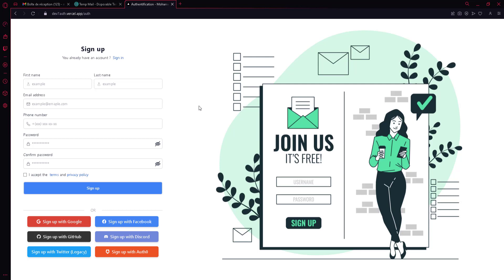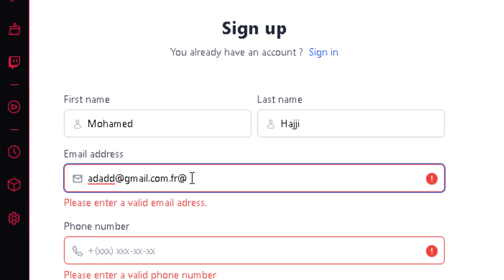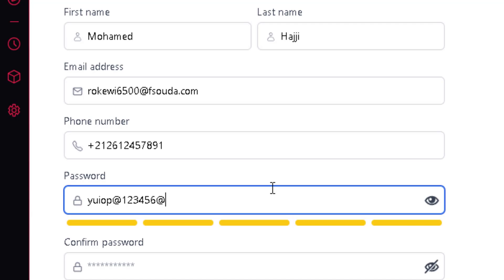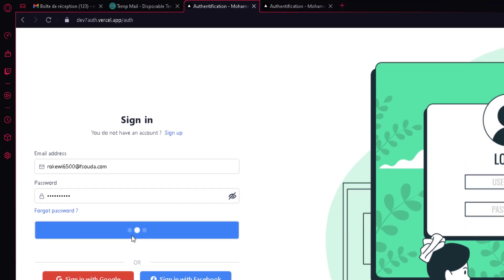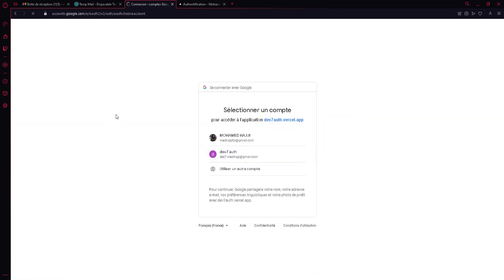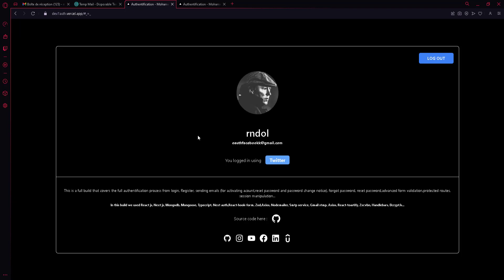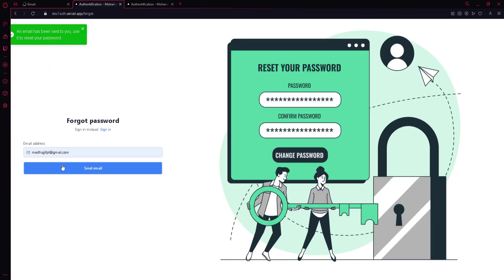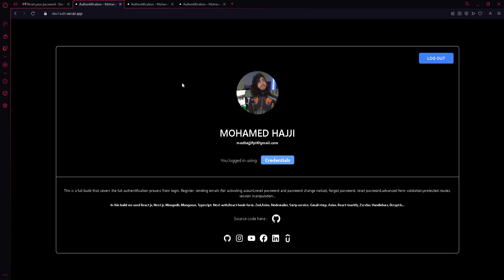FULL AUTHENTICATION w sending emails, validation... REACT JS NEXT JS TYPESCRIPT 2023 - Showcase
full authentification
login
register
reset password
zod
react hook form
ecommerce
next js
mongodb
redux toolkit
api
full stack app
next auth
ecommerce website
ecommerce next js
ecommerce reactjs,
reac
facebook clone
social media clone